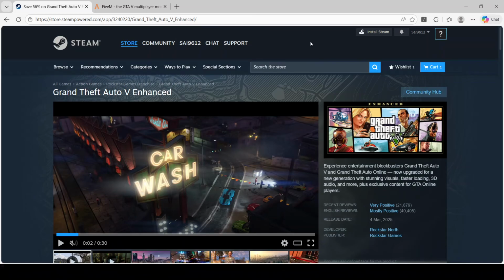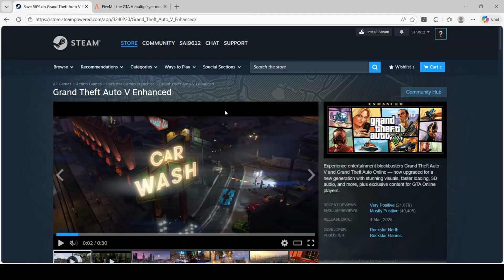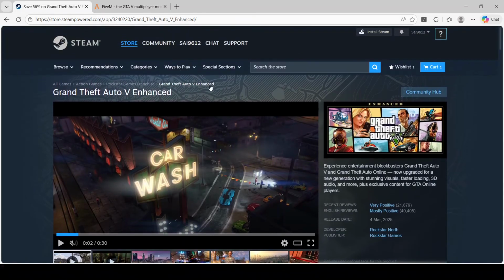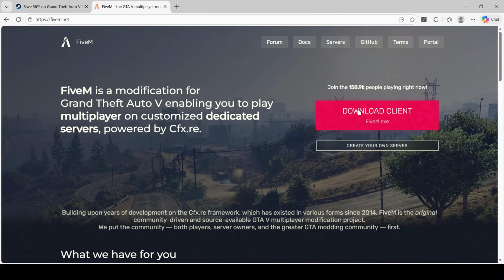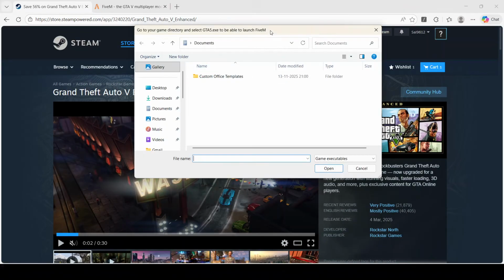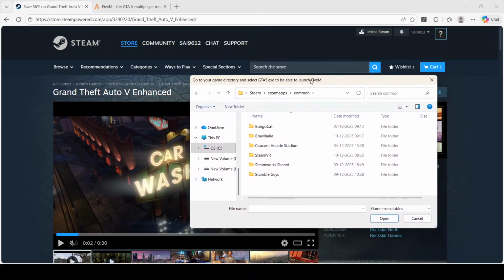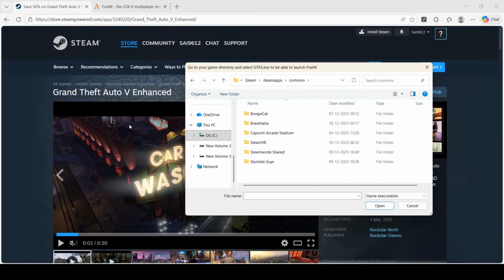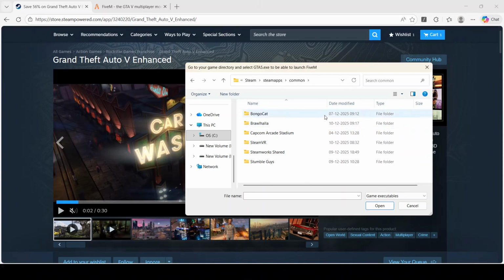How to Link Steam to Fivem Account 2026 (Step By Step)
Learn How to Link Steam to Fivem Account in this video.

In This Video, We'll Show You 👇
Link Steam To Fivem
Connect Steam To Fivem
Fivem Steam Link
Fivem Steam Account
Steam Account Fivem
How To Connect Steam To Fivem
Fivem Steam
Steam Fivem
Linking Steam To Fivem
Fivem Steam Integration
Steam Fivem Account
Fivem Steam Connection
How To Link Steam Account To Fivem
Fivem Steam Not Working
Fivem Steam Error
Fivem Steam Login
Steam To Fivem
Fivem Account Steam
Linking Fivem To Steam
Connect Fivem To Steam
Fivem Steam Tutorial
Steam Fivem Tutorial